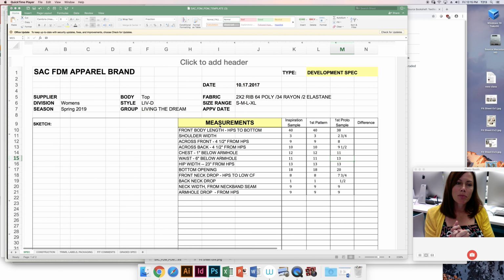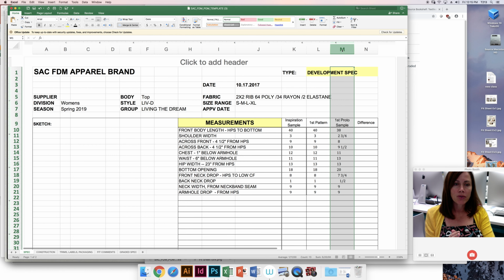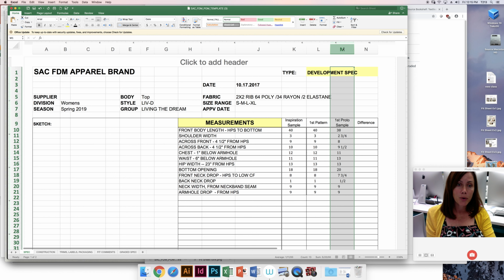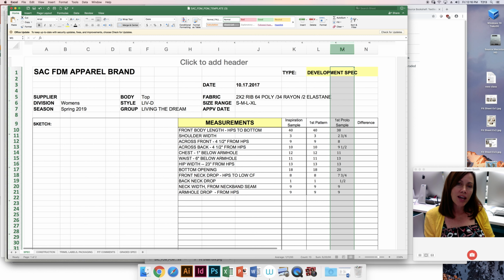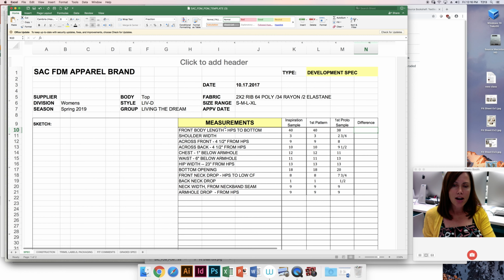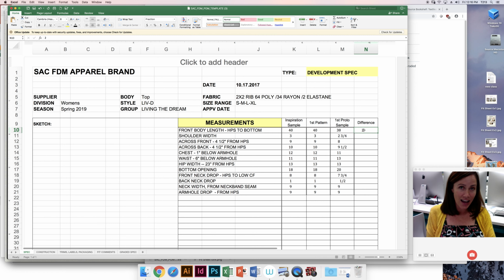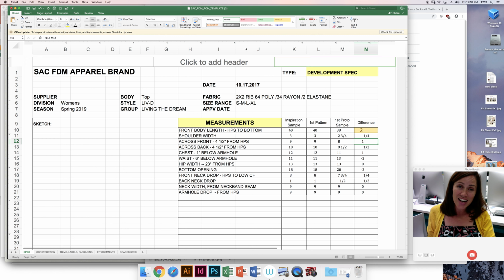Adding the Dif COlumn using formulas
Adding the Difference Column to your POM (Point of Measurement Sheet) in Excel using formulas so that you don't have to do the math!